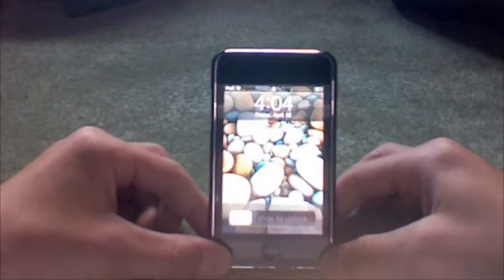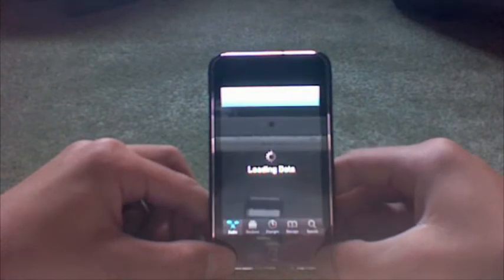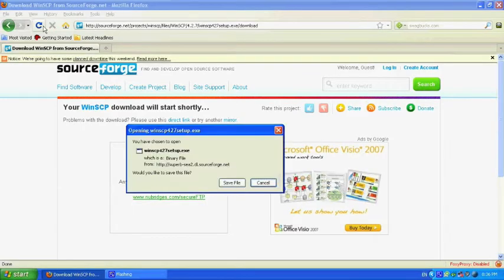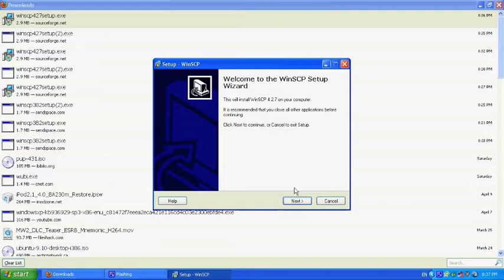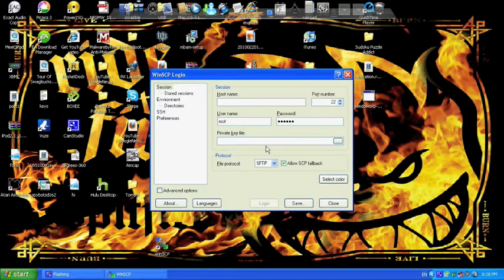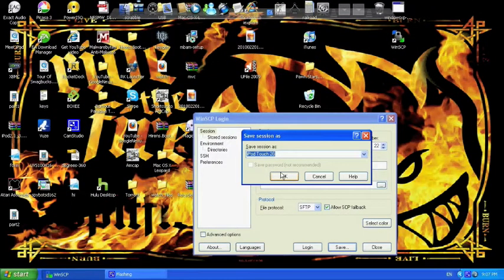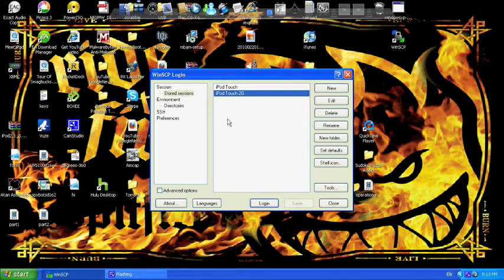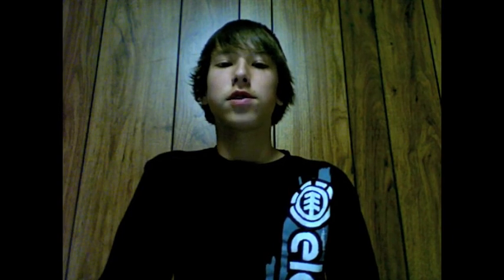How To SSH Into Any iPhone Or iPod Touch Through Wifi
I am going to be making a video showing how to SSH into Any iPhone or iPod Touch without WIFI later this week.